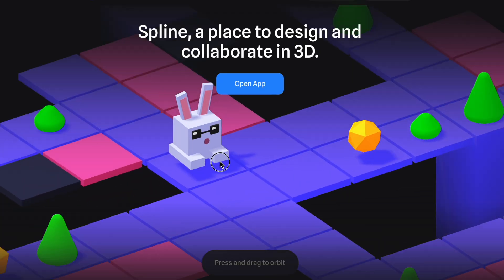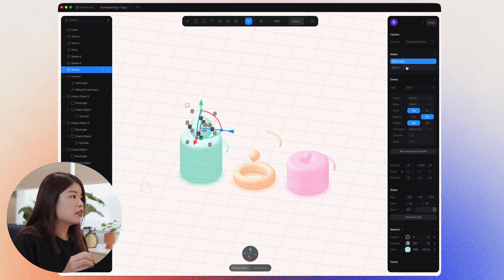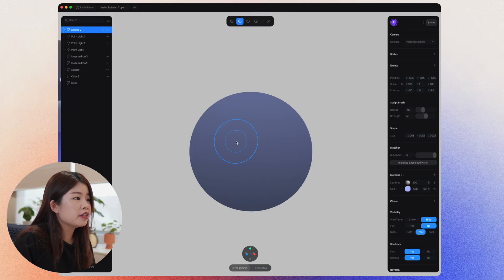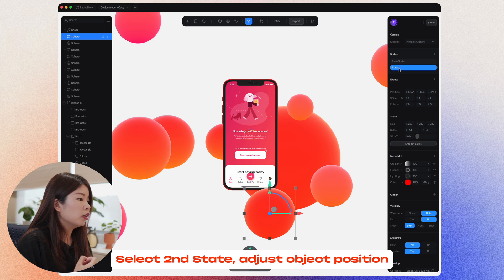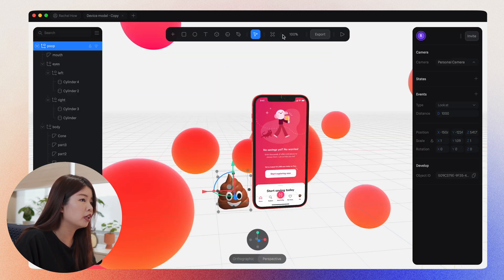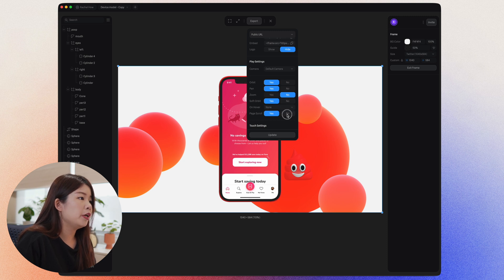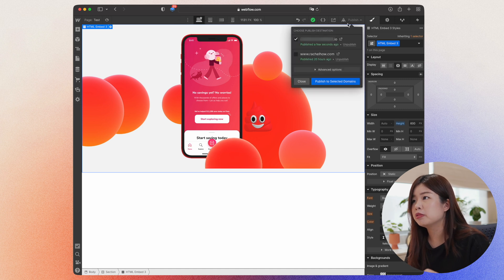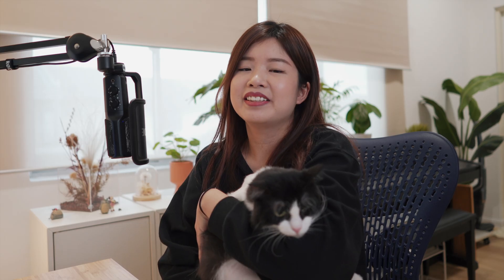Create 3D for web, the easy way! (Spline)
// Chapters:
00:00 Hi!
00:36 Get Spline for free
00:43 Template Library
00:58 Create & Animate your 3D scene
02:39 3D Modeling & Sculpting
03:37 Showcase your app in a 3D scene
05:03 3D Icons
06:24 Real-time collab
06:43 How to export
07:19 Future updates to your file
07:26 Export as Public URL
07:36 Export as GIF or MP4
07:57 Export as Image Sequence
08:07 Embed in Notion
08:26 Embed in Webflow
09:06 How to get better with Spline
10:04 Meow!